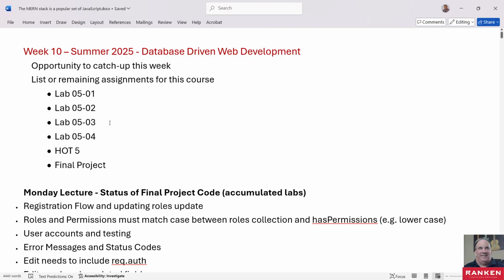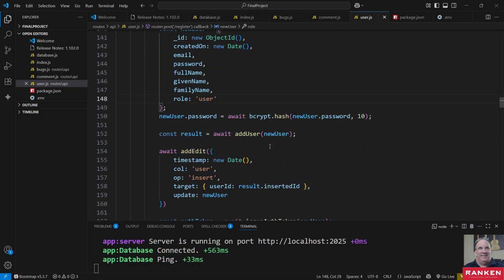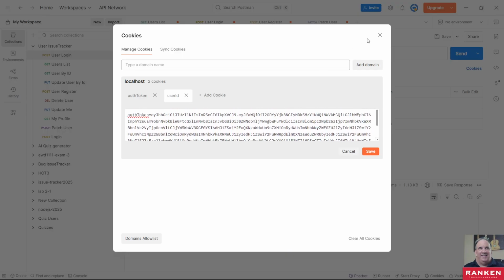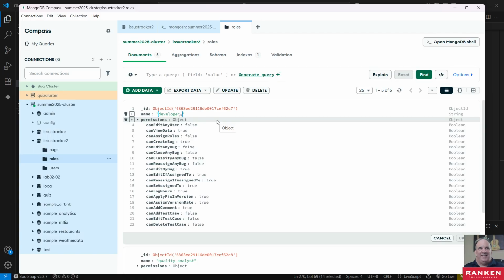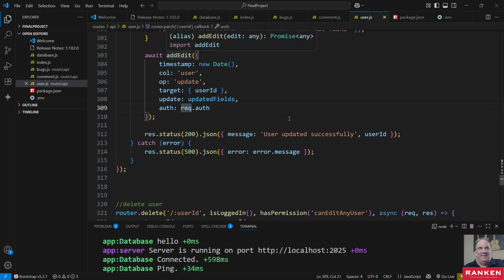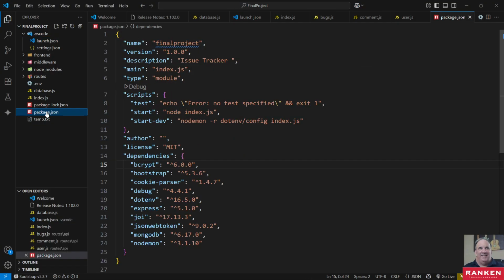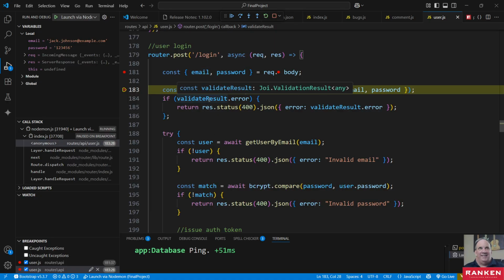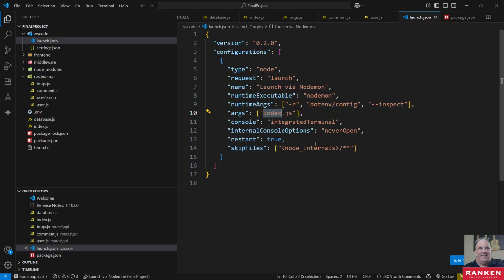Areas for improvement Final Project Code (accumulated labs)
00:00 Intro
Registration Flow and updating roles update
Roles and Permissions must match case between roles collection and hasPermissions (e.g. lower case)
User accounts and testing
Error Messages and Status Codes
Edit needs to include req.auth
Edit needs only updated fields
database.js and separation of concerns
24:47 How to use a debugger in VSC